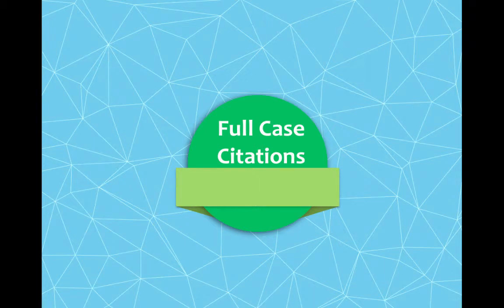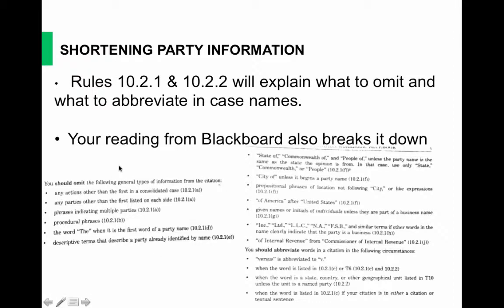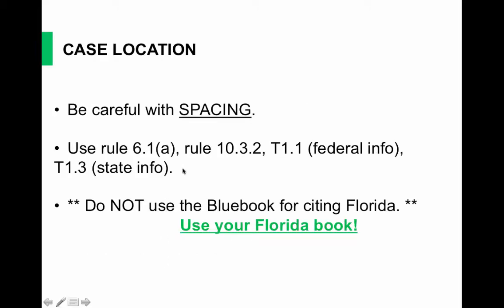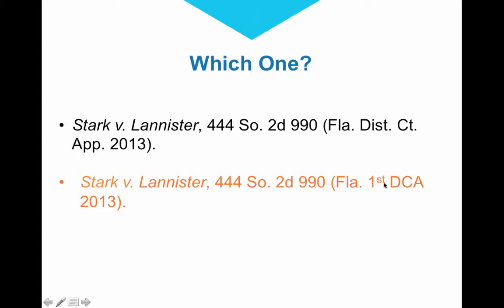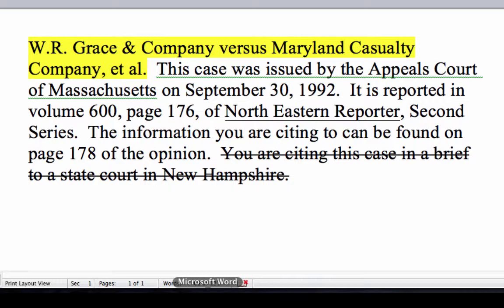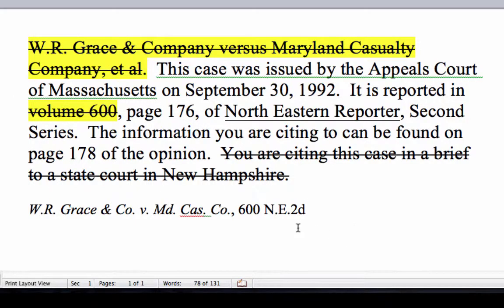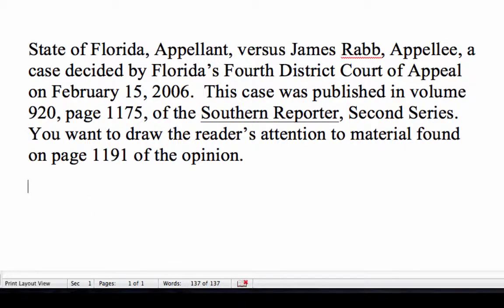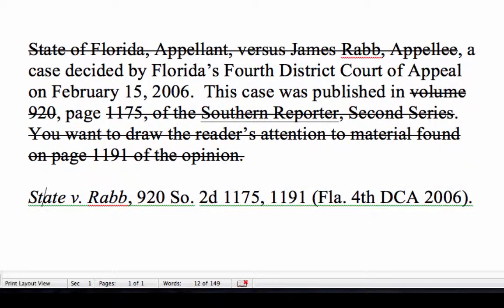Full Citation Vid